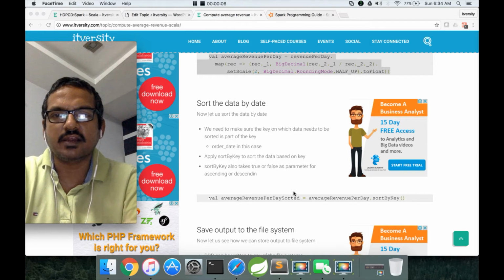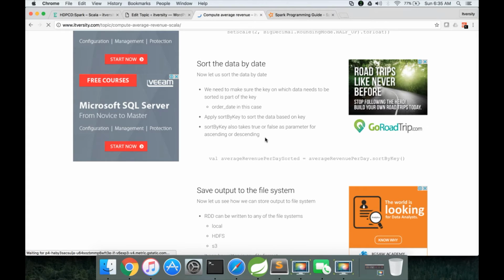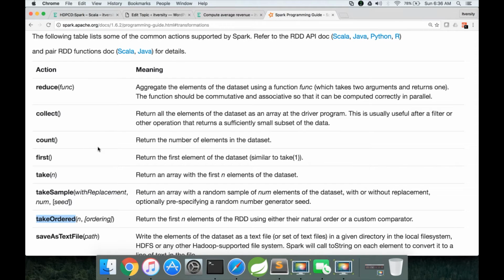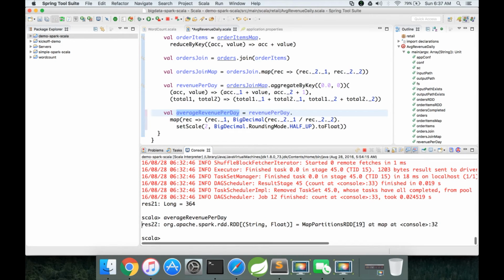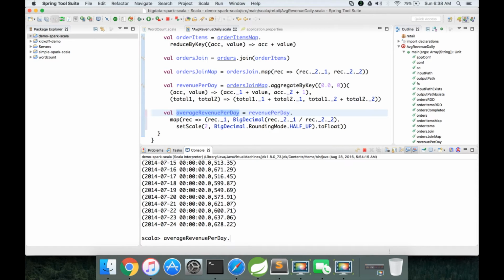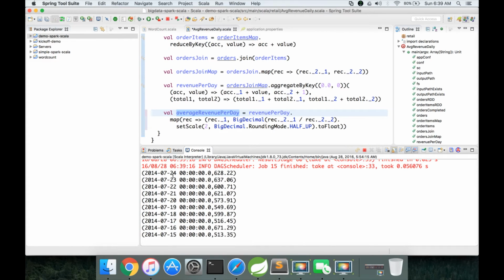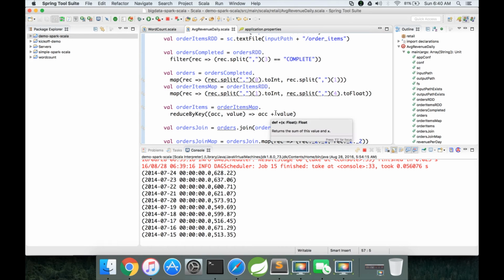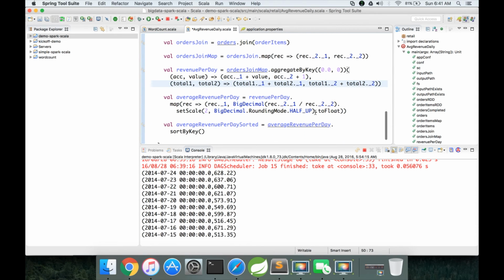Apache Spark - Sort the data - sortByKey